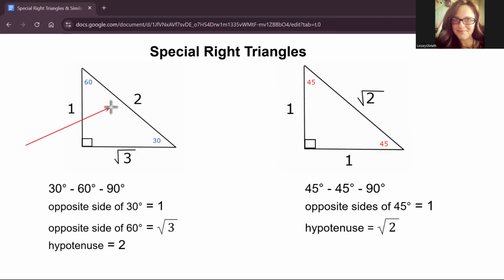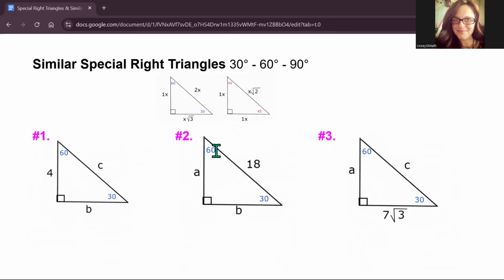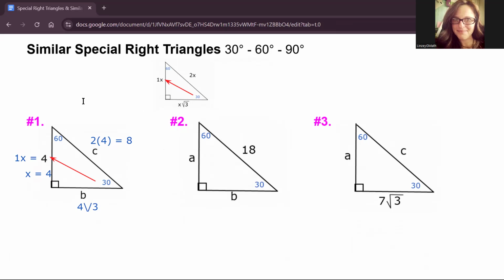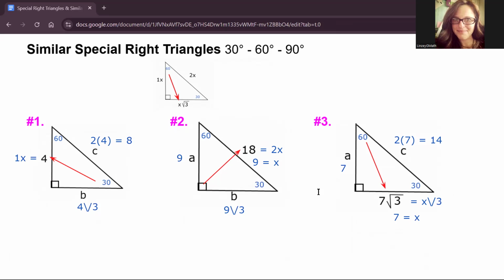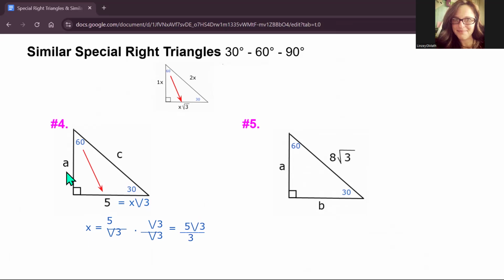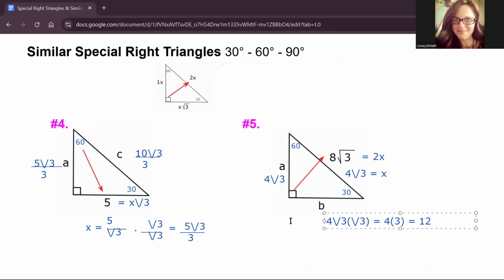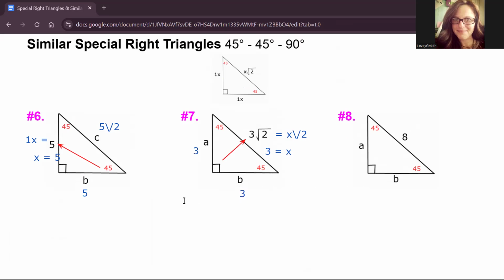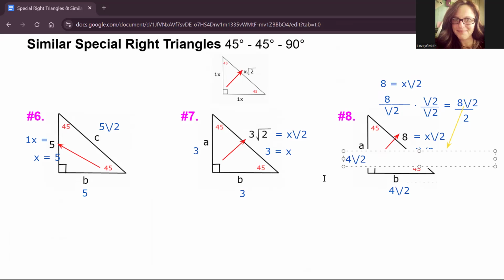Special Right Triangles & Similarity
In this geometry video tutorial, we practice solving similar special right triangles using proportions and scale factor relationships. First, we review the side ratios for both 45-45-90 triangles and 30-60-90 triangles. Then, we identify corresponding sides in similar special right triangles and use proportions to find missing side lengths step-by-step.

Throughout the lesson, we apply scale factors to determine whether the triangles represent enlargements or reductions and use the special right triangle patterns to simplify the solving process. This video is great practice for Geometry students learning similarity, proportions, radicals, and special right triangles.

Topics covered:
• Similar special right triangles
• 45-45-90 triangles
• 30-60-90 triangles
• Scale factor
• Proportions
• Corresponding sides
• Finding missing side lengths
• Simplifying radicals